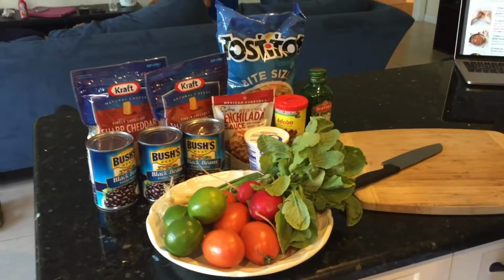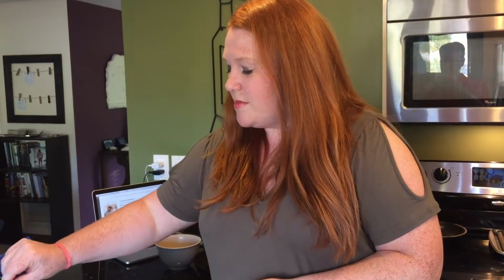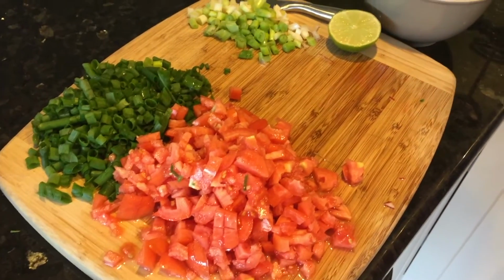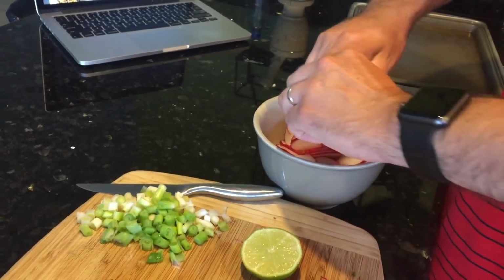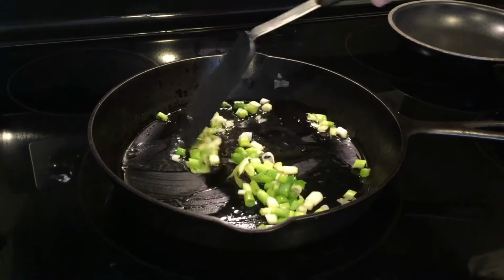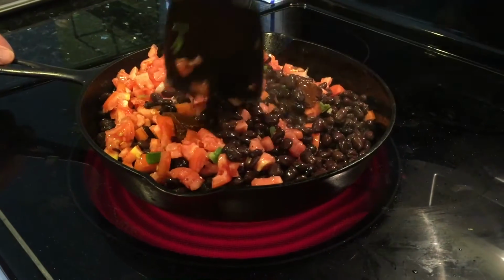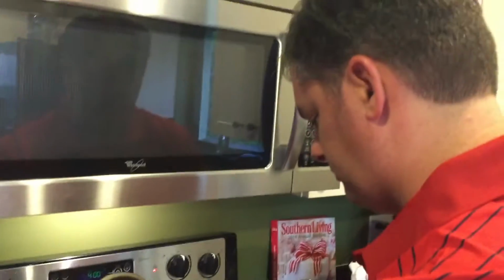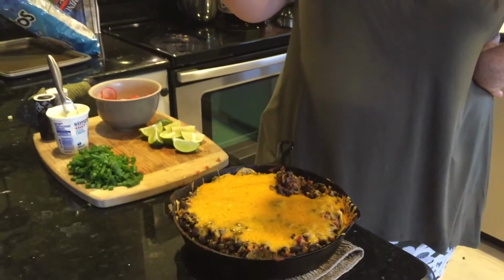YUM! Our first cooking video!!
Join us on our first Two Cats and a Mouse Cooking Episode!! On every family vacation, our family takes turns cooking dinner. In Siesta Key, we decided to make a recipe from Hello Fresh for Skillet Chilaquiles! It was DELICIOUS!!!

Hello Fresh describes this dish as follows:
Chilaquiles is Mexican comfort food at its finest. Traditionally, a pile of fried tortillas is topped with spicy sauces, plenty of cheese, and even fried eggs. Our version takes advantage of fiery abodo sauce in a deliciously smoky black bean topping. A sprinkle of crisp radish salad and cheddar cheese will make this a dish you won’t want to share!"

Ingredients that you will need:
Black Beans
Scallions
Radishes
Roma Tomato
Lime
Adobo Sauce (Enchilada Sauce may work as a substitute)
Salt
Pepper
Olive Oil
Tortilla Chips
Cheddar Cheese
Sour Cream

We hope you enjoy this dish as much as we do! Please let us know if you try it in the comments below!